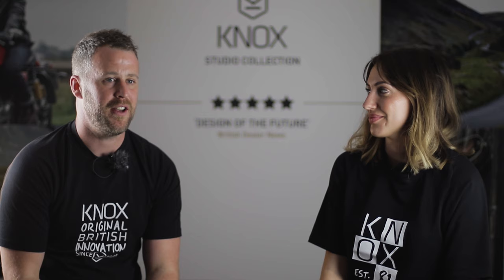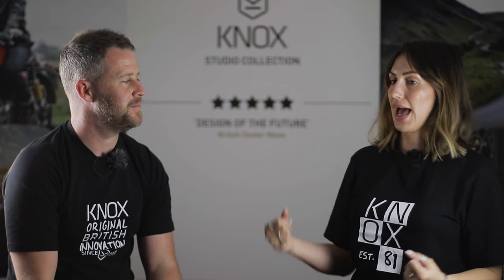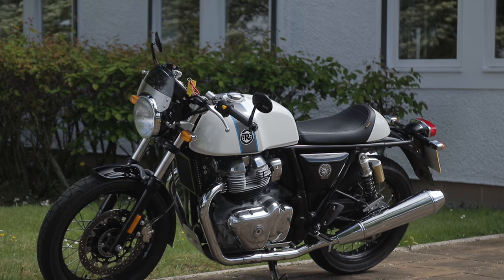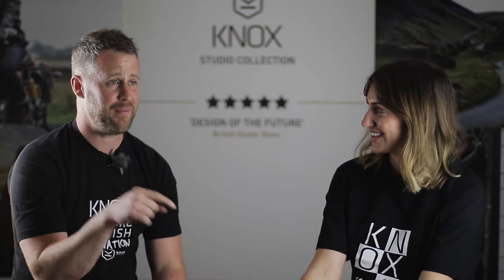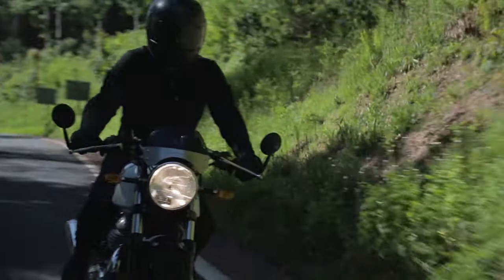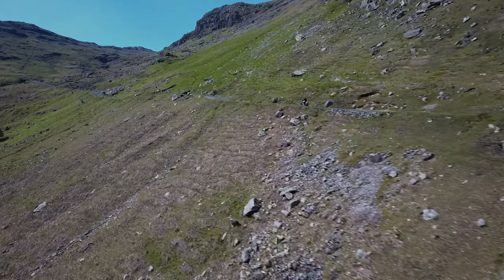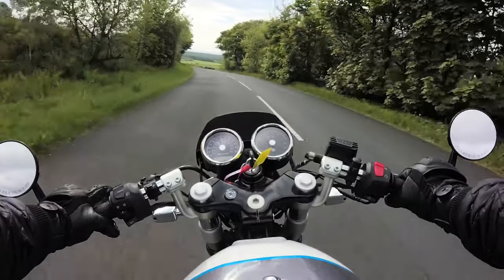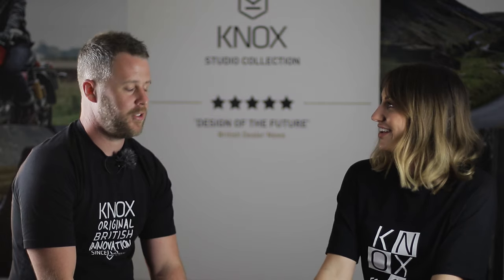Royal Enfield Continental GT 650 Review from KNOX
A few weeks ago we were lucky enough to have the Royal Enfield Continental GT 650 and the Royal Enfield Interceptor 650 for a 2 week period.

In this time, we took plenty of time to clock up the miles and really get to grips with the new Royal Enfield twins and this is our dedicated review of the Continental GT 650.

The Enfield Continental 650 is a fantastic bike, with beautiful café racer styling, a lovely and smooth parallel twin engine and surprisingly good handling… we love it. Especially when you consider the price, starting at £5,699 here in the UK, this is Café racer bang for your buck that you are hard pushed to find anywhere else!

All the specifications for the Continental GT 650 can be found

As part of the review, of course, we were testing the latest products from the 2019 Knox collection.

On test, Holly was wearing:
Knox Urbane Pro Shirt

Please also check out Holly's own channel You can also find here on @allaboutholly on Facebook and Instagram!

Aaron and Holly,

Knox